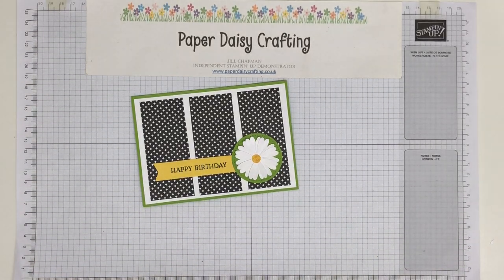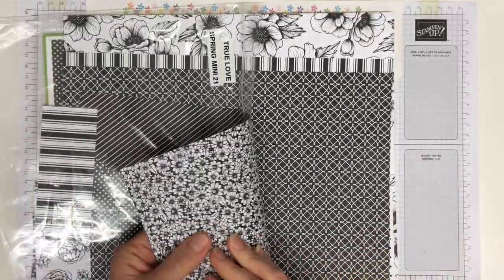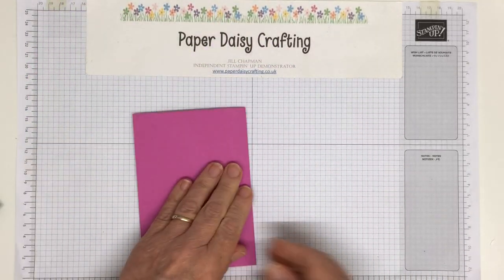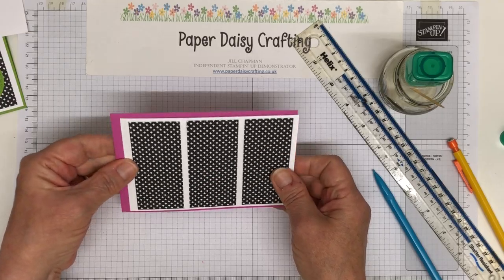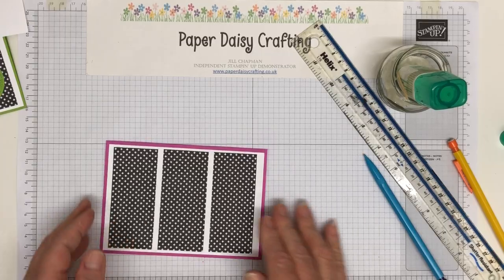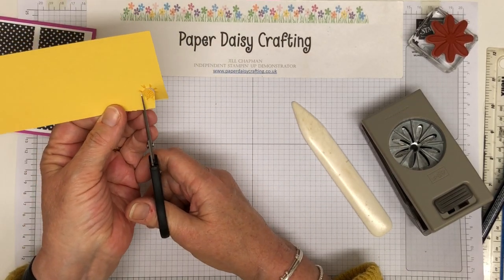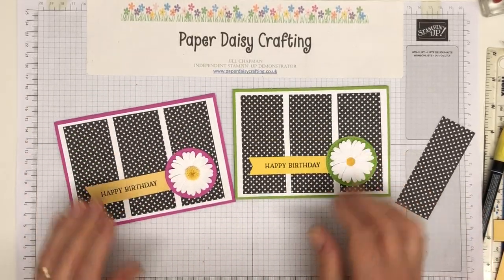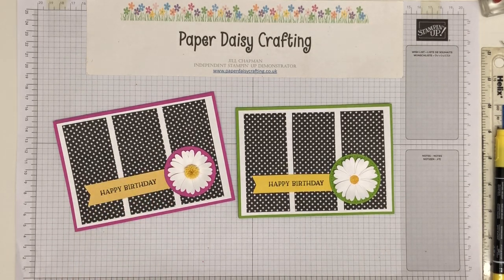See how to make a Daisy Punch card with quilled flower centre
Supplies
• True Love 12" X 12" (30.5 X 30.5 Cm) Designer Series Paper [154281] £10.75